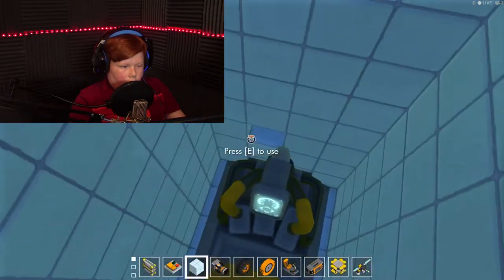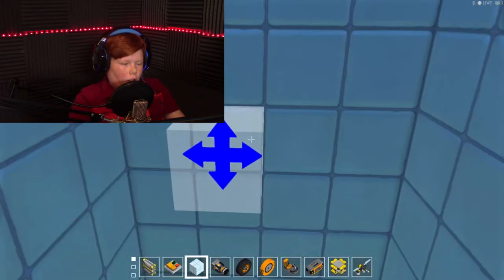Building a car | Scrap Mechanic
A let's play on Scrap Mechanic.